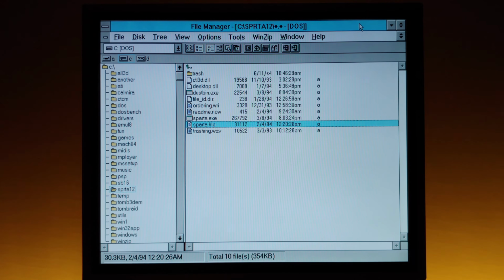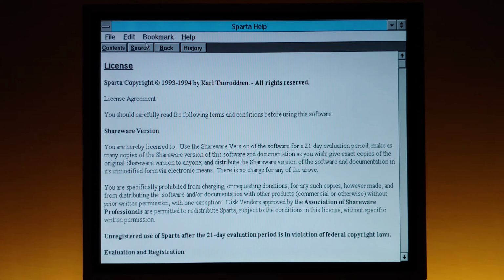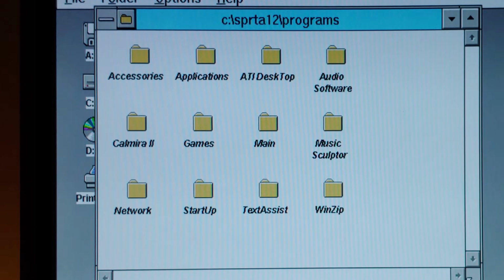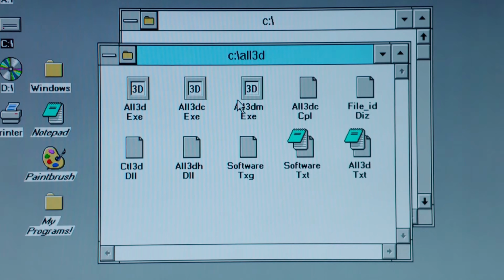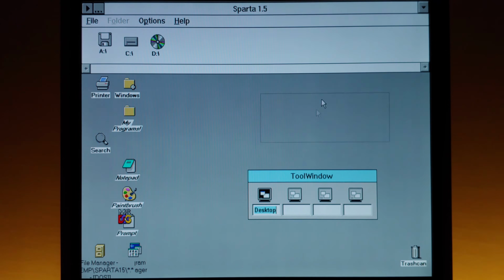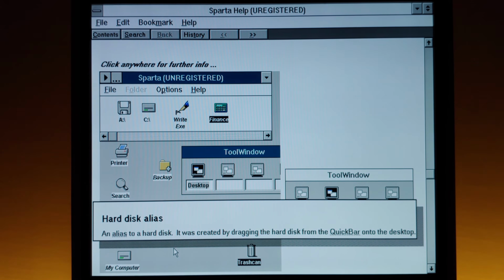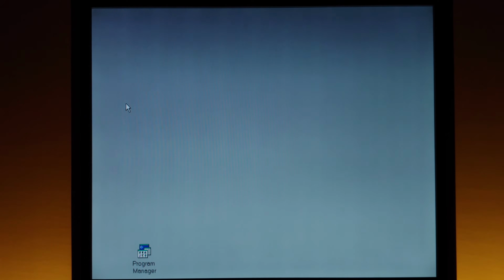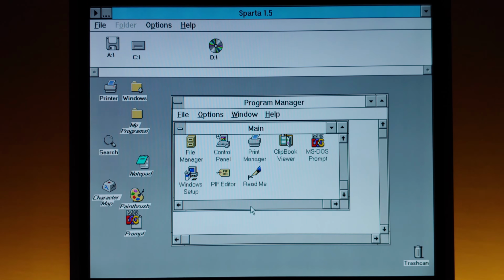W.o.W. Episode 2: Sparta - A Shell Replacement/Enhancer for Windows 3.1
So today I take a look at one of many Windows 3.1 Shell enhancements/replacements, this one called Sparta. It was recommended to me by someone who watched my Calmira video. So for this Windows on Wednesday, let's take a look at 2 versions: 1.2 and 1.5.

It's a bit of a longer video, so timestamps are below for your convinience.

Timestamps:
0:00 Intro
1:15 Brief overview of Windows 3.1 and Program Manager
2:30 Looking at Sparta 1.2's Help to see the features
6:37 Launching Sparta 1.2 and demoing some of its features
15:27 Launching and looking at Sparta 1.5
18:30 Looking at Sparta 1.5's Help to see what the changes are
23:26 Making Sparta 1.5 the default shell (Replacing Program Manager)
24:25 Demoing 1.5 some more
27:00 Final thoughts
29:09 Outro